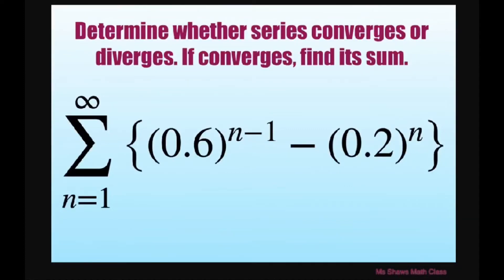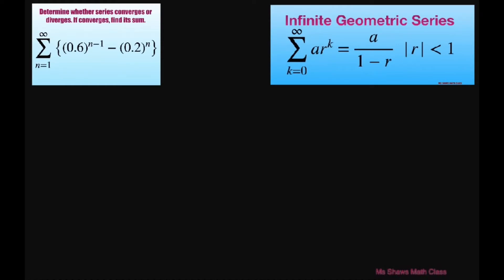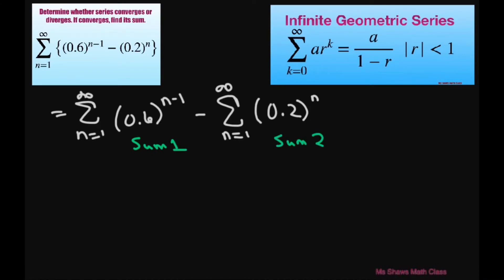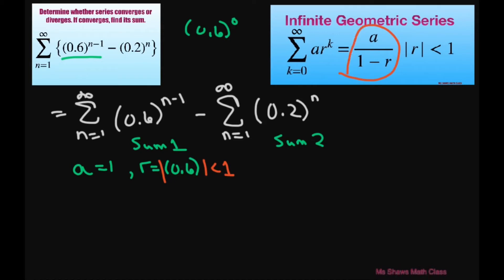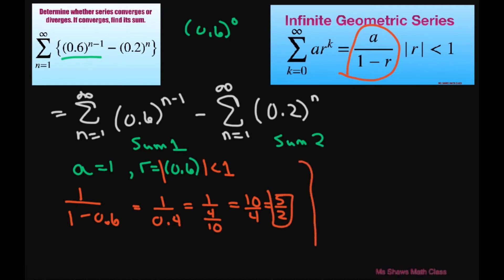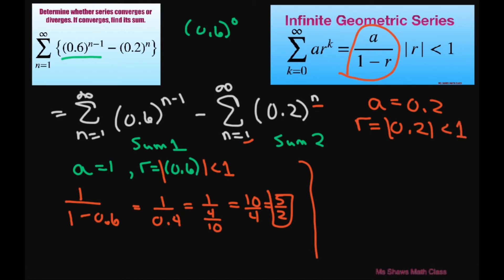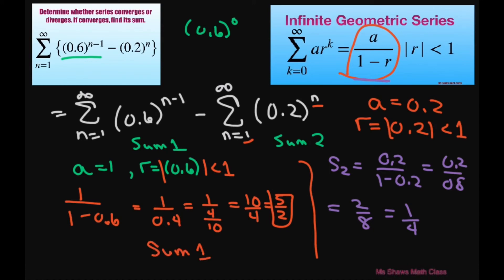Determine if series converges or diverges, if converges give sum {(0.6)^(n-1) - (0.2)^n}